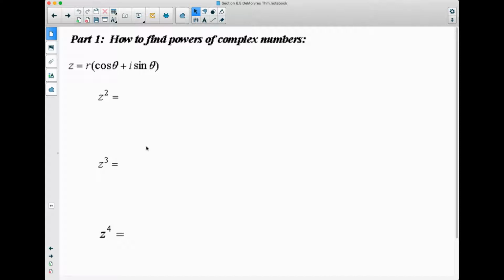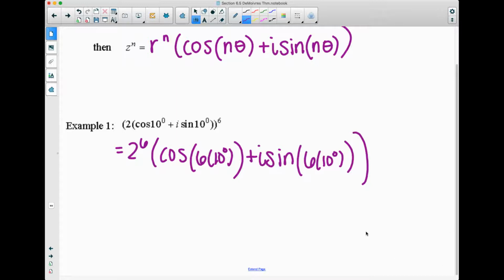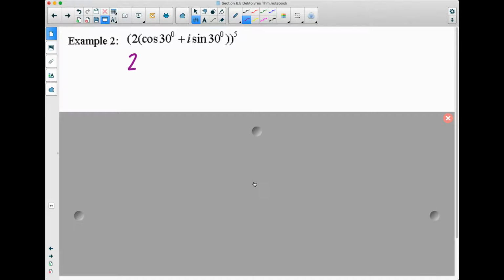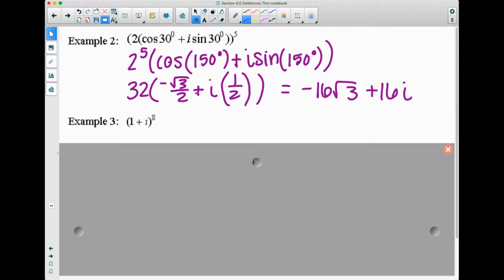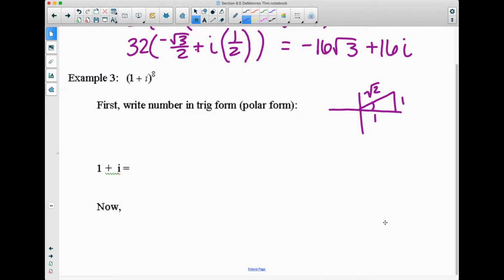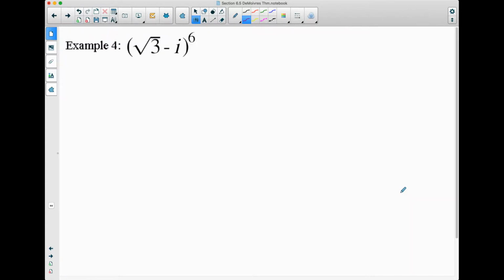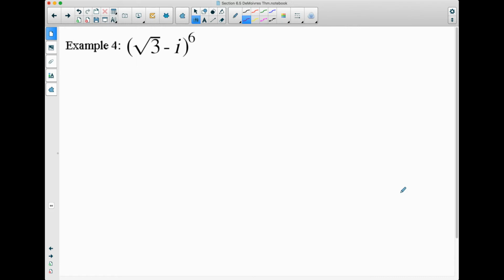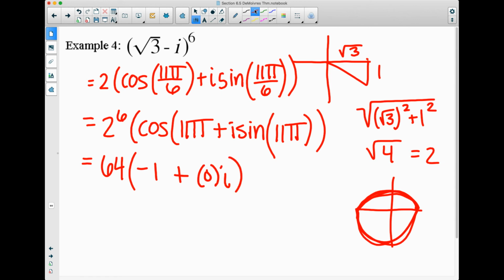6.5 part 2 notes